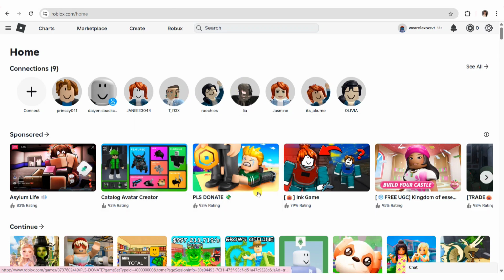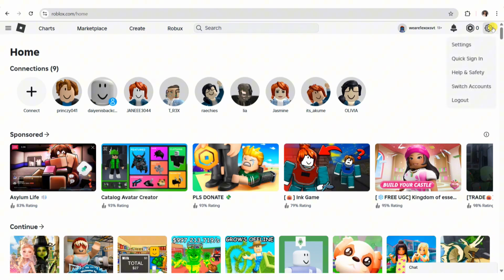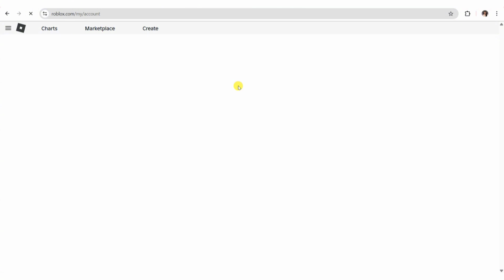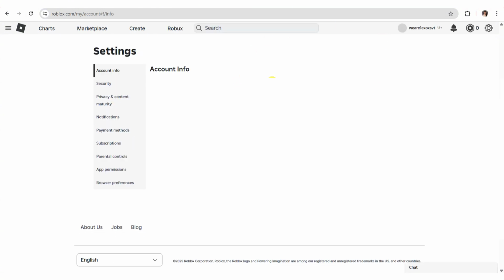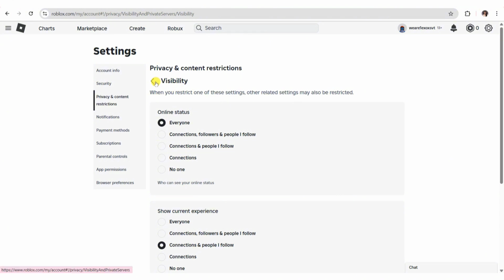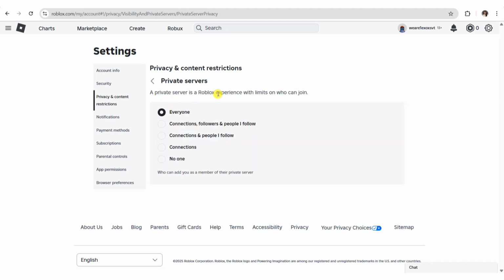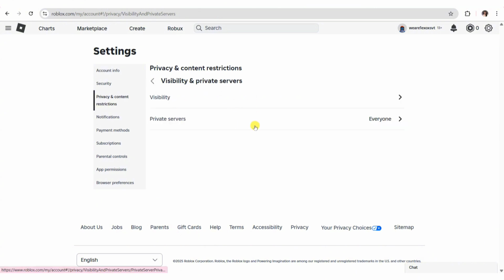ROBLOX - TURN ON JOINS IN 2026 (QUICK & EASY)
In this video I am going to show you how to turn on joins in Roblox. I provide step by step instructions to enable joining on Roblox games. Watch to let players join your Roblox games easily.